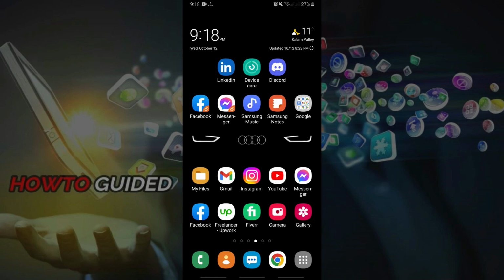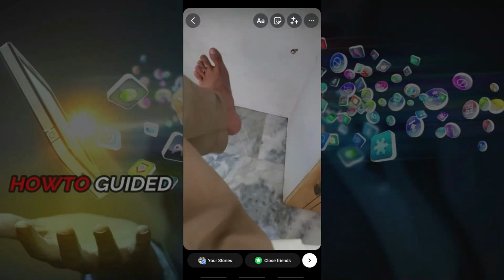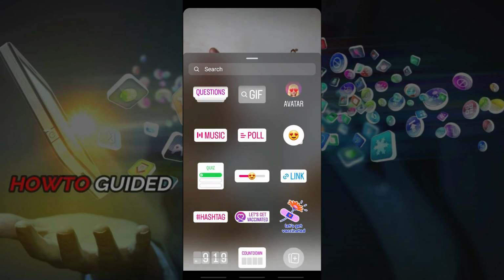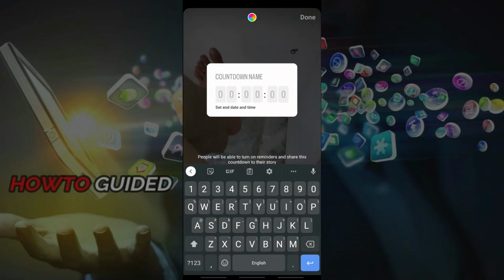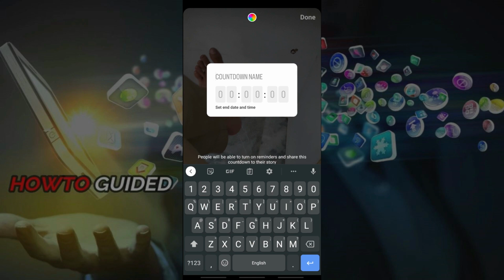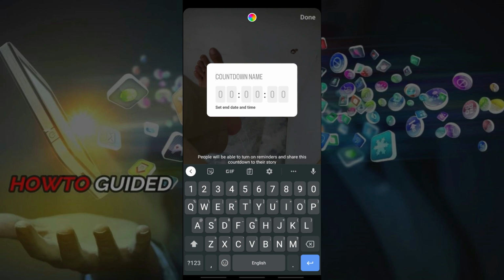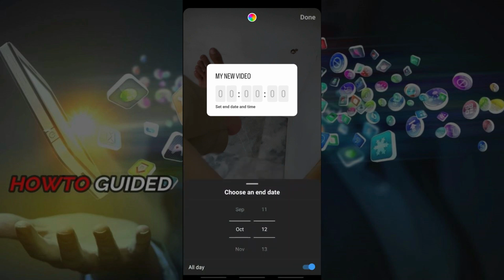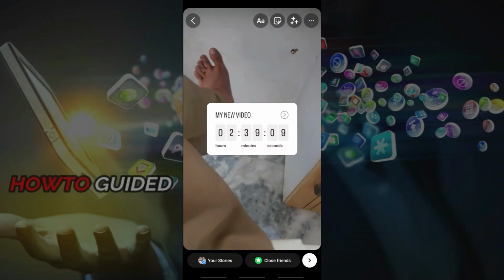HOW TO ADD COUNTDOWN TIMER STICKER IN MY INSTAGRAM STORY